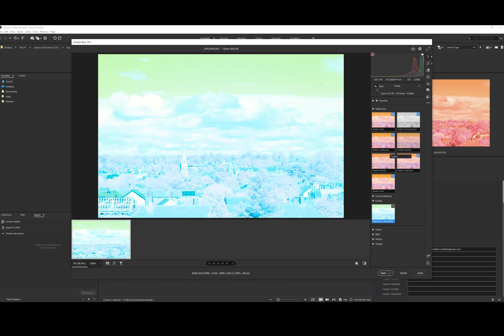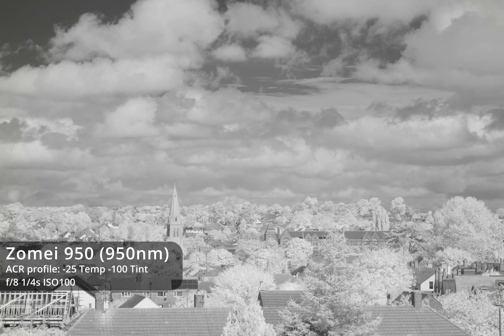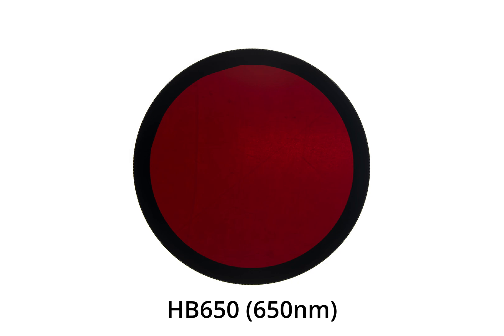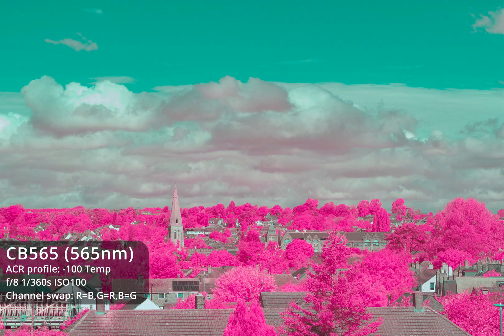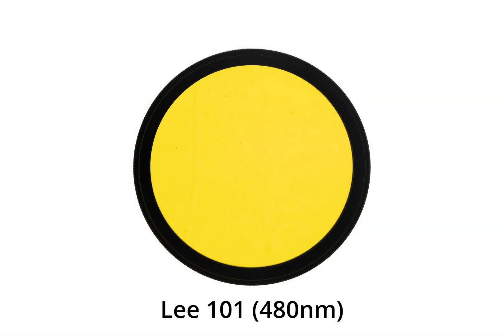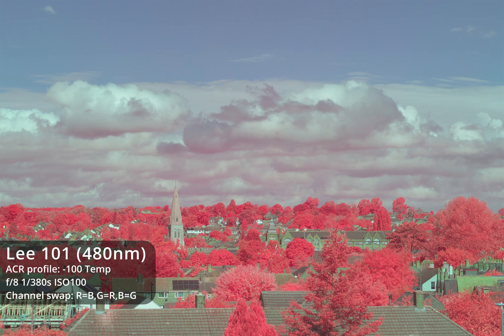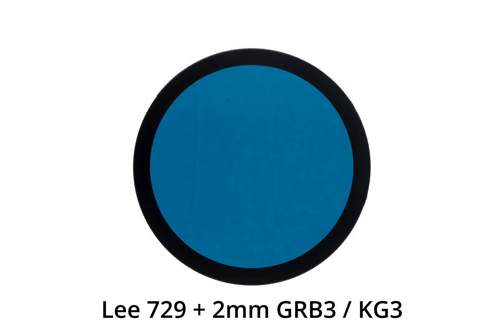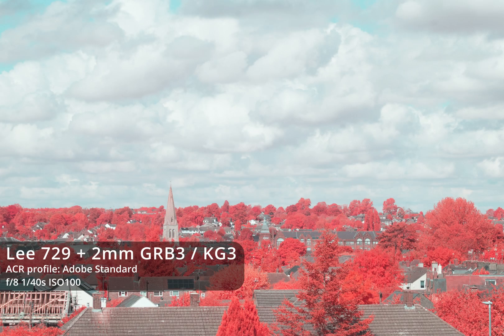23 filters tested for Infrared photography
Comparison of 23 different filters / filter stacks for infrared photography, looking mainly at filters for visible + infrared rather than pure infrared filters.
Comparing the filters once white balanced (in RAW conversion), and for some of the filters with Hue shifts or Channel swaps.

00:00 Introduction
00:50 White balancing info
1:50 Notes on the testing process and photos

Filters:
3:00 Zomei 950 filter (950nm+)
3:10 Zomei 760 filter (760nm+)
3:30 Zomei 720 filter (720nm+)
3:51 Zomei 680 filter (680nm+)
4:14 HB650 filter (650nm+)
4:43 Red R1 / 25A ‘Goldie’ filter (580nm+)
5:24 CB565 filter (565nm+)
6:09 CB550 filter (550nm+)
6:36 Lee 101 Yellow filter (480nm+)
8:51 ZB2 / UG3 ‘Super blue’ filter (300-450nm, 720nm+)
9:26 No filter - Full spectrum (~320-1000nm)
9:45 FLD / Fluorescent filter

Filter stacks:
10:09 Lee 139 Primary Green + 1mm GRB3 / KG3 ‘Candy Chrome’ filter
11:07 Lee 729 Scuba blue + 2mm GRB3 / KG3 ‘IR Chrome’ filter
11:53 JSR Orange + 1.5mm GRB3 / KG3
13:19 2mm QB2 + 1mm GRB3 / KG3

13:40 Intro
14:33 QB19 + JB470 ‘Sakura’ filter
14:46 QB19 + Lee 101 Yellow
15:10 QB3 + JB470 ‘Snowflake’ filter
15:24 QB3 + Lee 101 Yellow
15:42 QB3 + 1mm GRB3 / KG3 ‘Goldie’ filter

Full spectrum with plastic NDs
16:15 No filter
16:31 ND0.3 1 stop ND
16:40 ND0.6 2 stop ND
16:47 ND0.9 3 stop ND

16:55 Summary / Conclusion